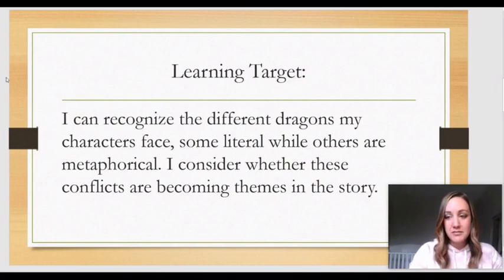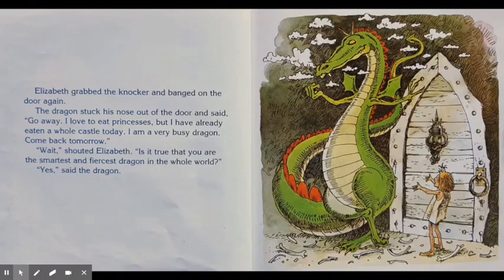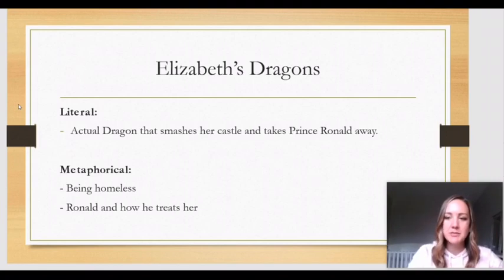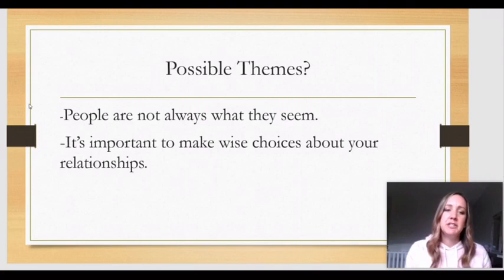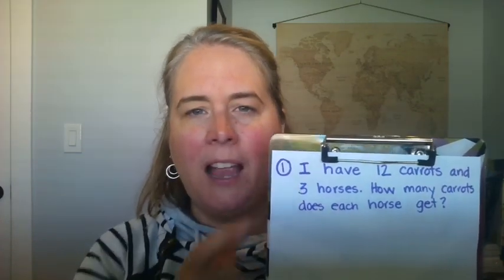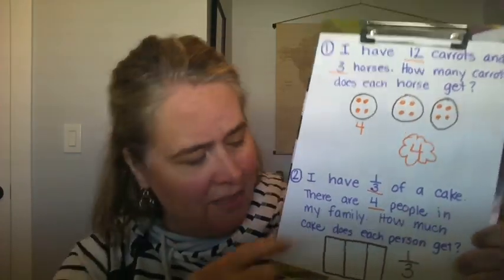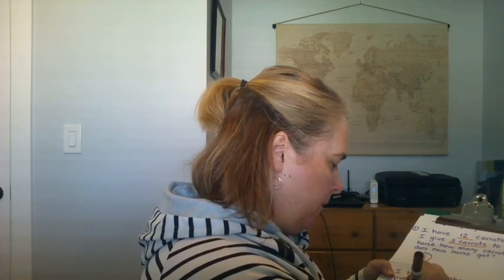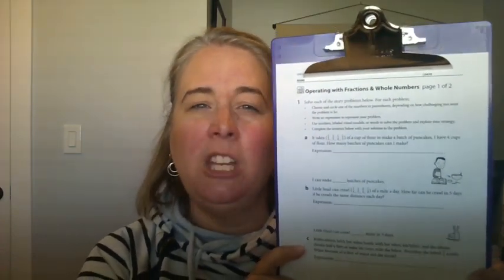(5/5) EES 5th Grade Instructional Videos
00:06 Reading Session 6 - Thinking metaphorically
10:52 Math pages 103/105, understanding grouping and sharing division problems